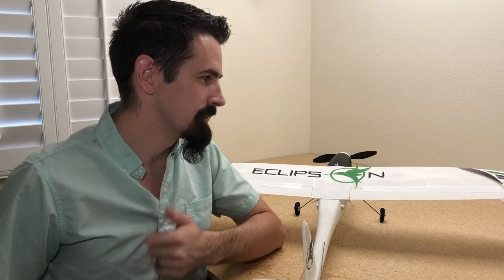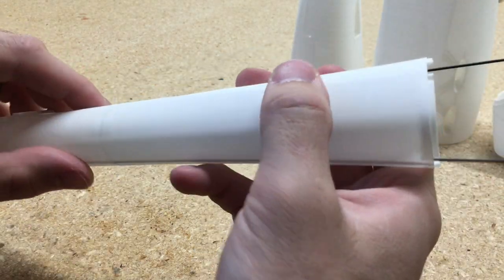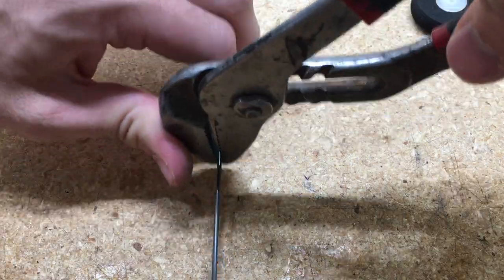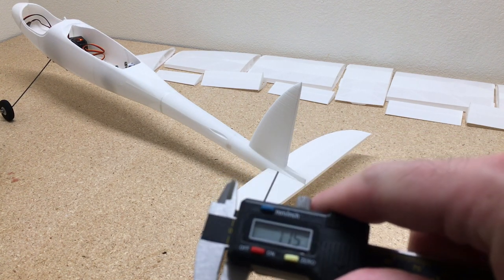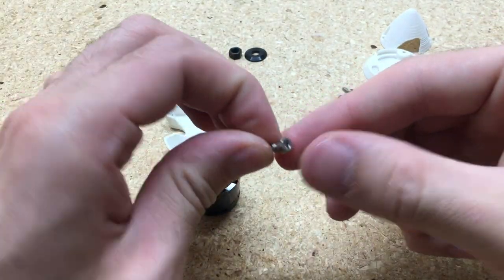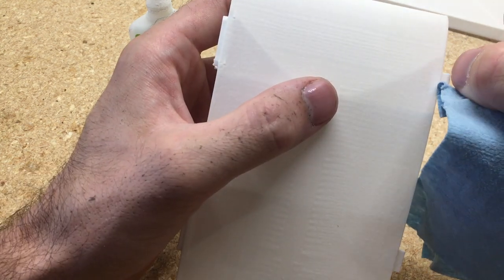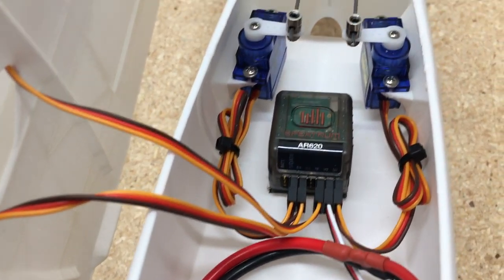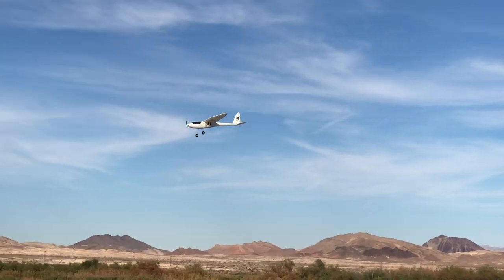How to Assemble Eclipson Model A RC Airplane - LW-PLA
AR620 Receiver DX6
DX6 Transmitter
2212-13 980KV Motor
8x6 Propeller
1000mAh Battery
450mAh Battery
4x 9g servos
2x8mm Screws
1mm Carbon rods
40mm Foam Wheels
1/8” Wheel Collar
3pin wire assortment
XT60 connector
2mm push rod ends

3D Printers I use and recommend:
Ender3 V2
Twotrees Sapphire-PRO
Anycubic Mega X Printer
Fokoos Odin-5

3D Printing Filament:
ABS for motor mounts
Esun ePLA-LW:
Overture White PLA

Tools and Supplies used:
Battery Charger
Charge cable

Quality:
Layer Height – 0.25
Initial Layer Height - 0.15
Line Width – 0.4
Walls:
Wall Line Count – 1
Z Seam Alignment - User Specified
Z Seam Position - Back (Position part to align Z seam)
Seam Corner Preference - Expose Seam
Top/Bottom:
 Top Layers - 0
 Bottom Layers - 0
Infill:
Infill Density – 0
Material:
Flow – 55%
Speed:
Travel:
Enable Retraction – Checked
Retraction Distance – 7.5mm (Bowden Tube Ender3)
Cooling:
Mesh Fixes:
 Union Overlapping Volumes – Checked
Special Modes:
 Surface Mode – Normal
Experimental: